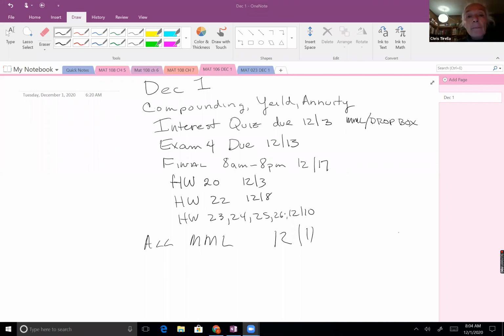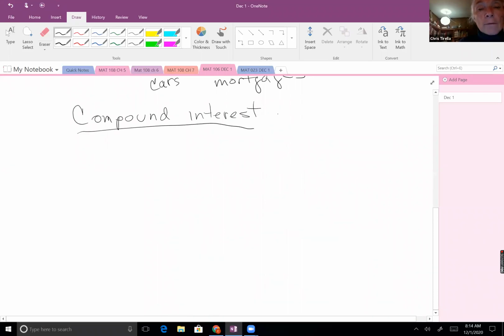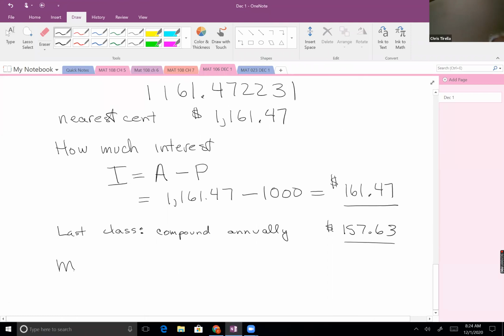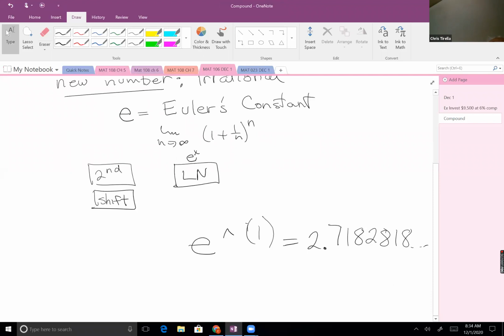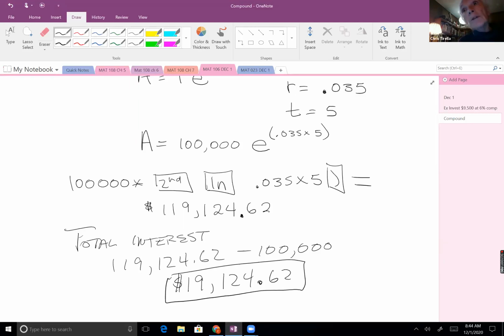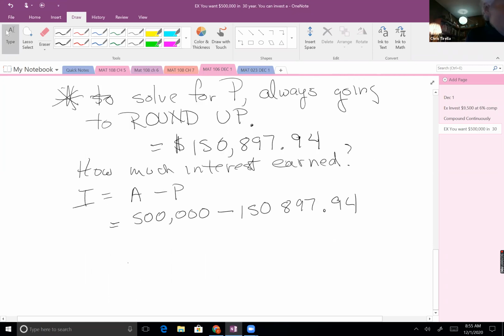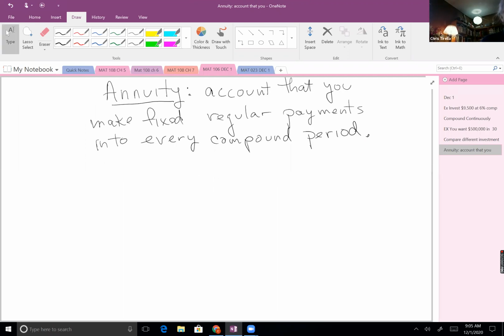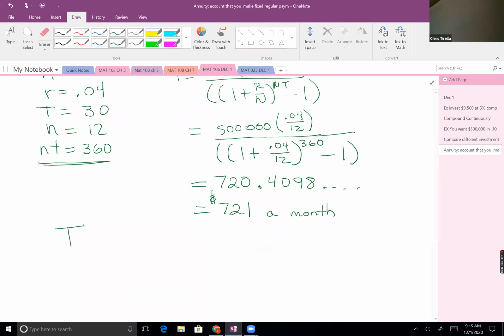MAT 106 DEC 1